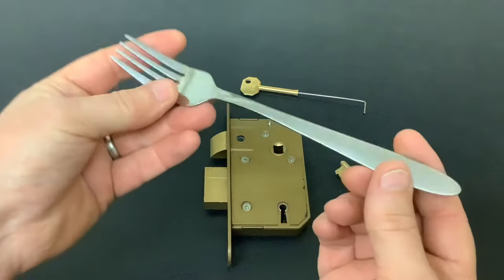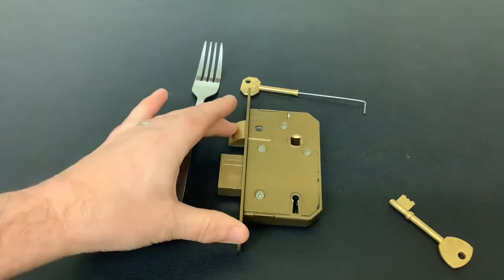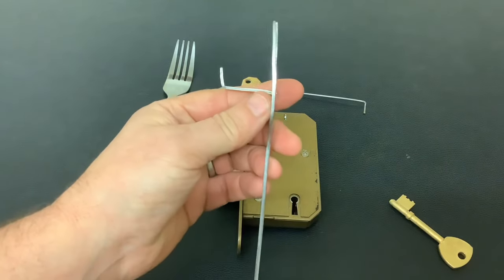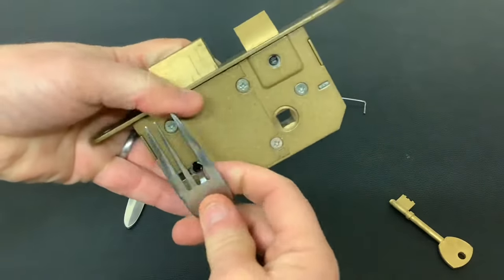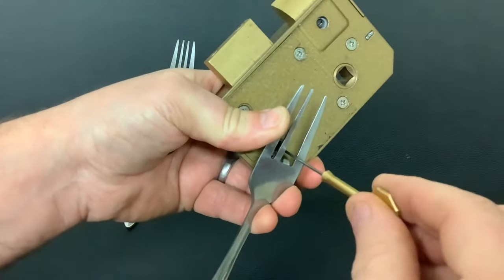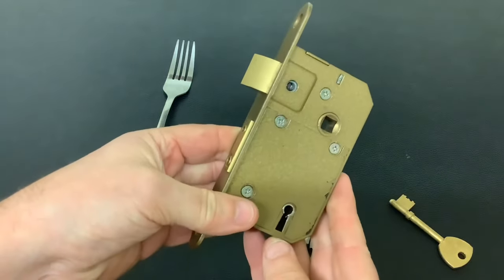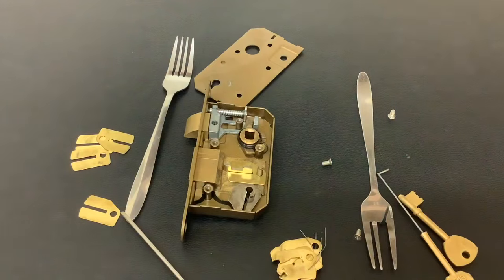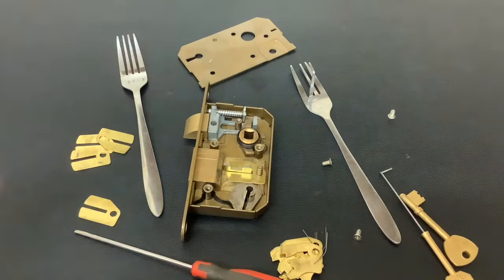433. How to pick open a curtained lever mortice lock with a dinner fork - Merry Christmas everyone🎄